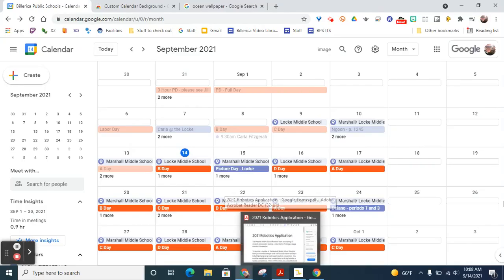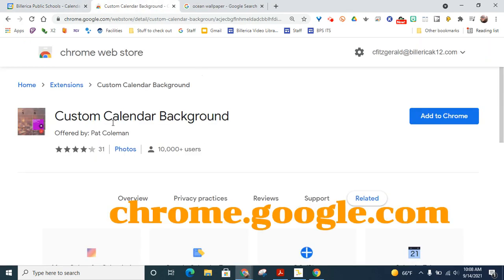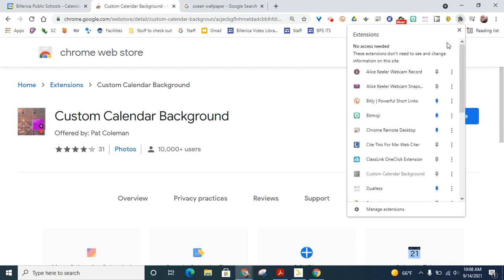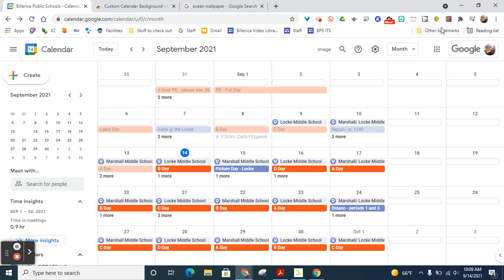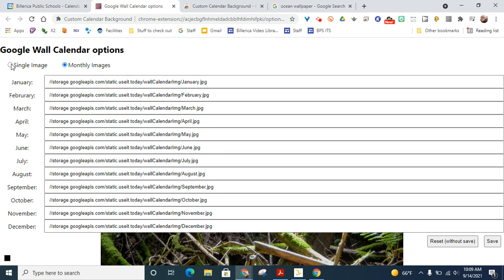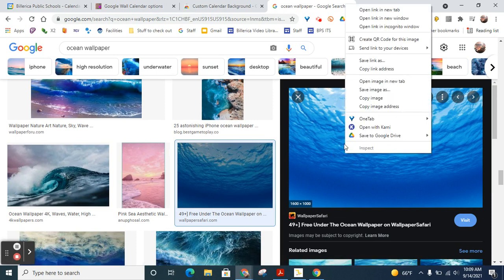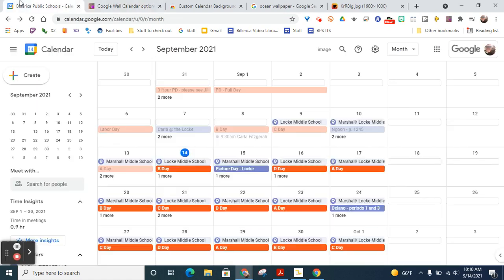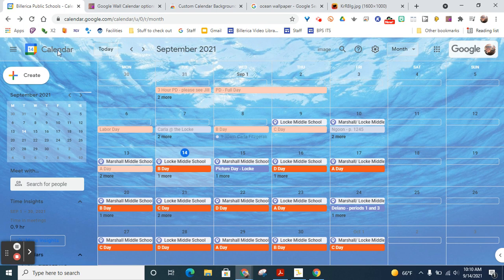Custom Calendar Background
Check out this cool Chrome extension to personalize your Google Calendar.